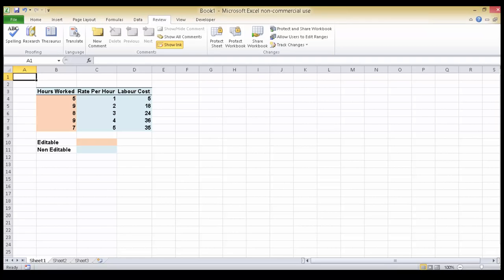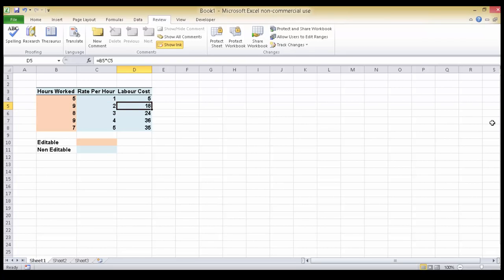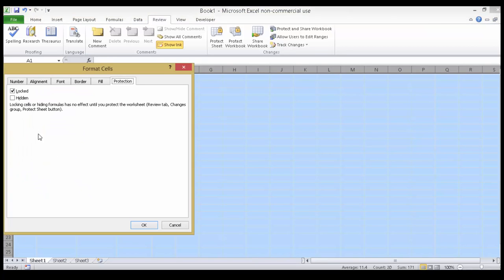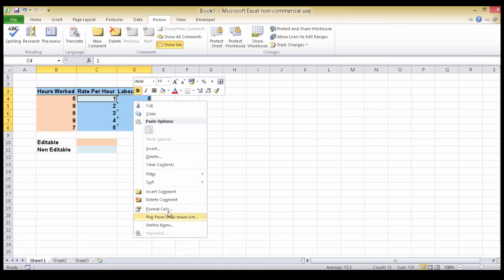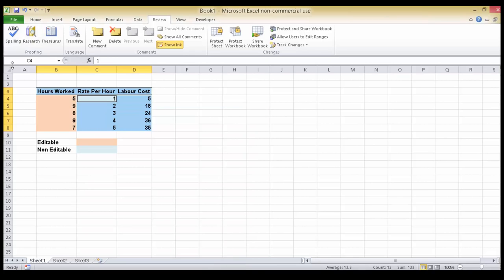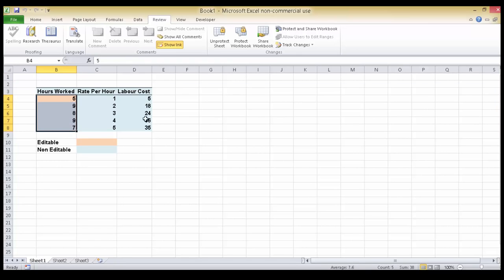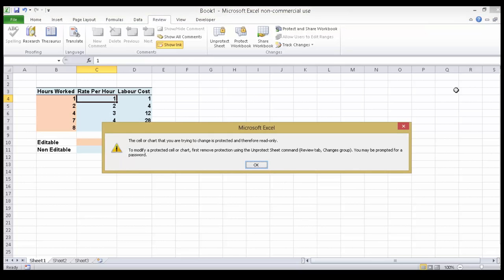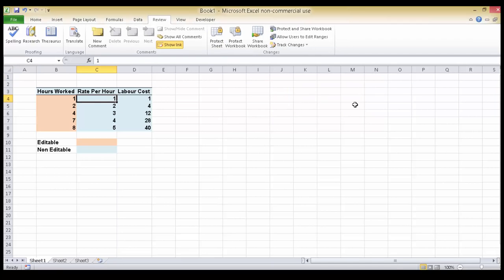How to make only selected cells read only in excel |Lock and unlock cells in excel|Protect cells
In Microsoft Excel, you can lock only selected cells read only by locking them.
This video shows how.